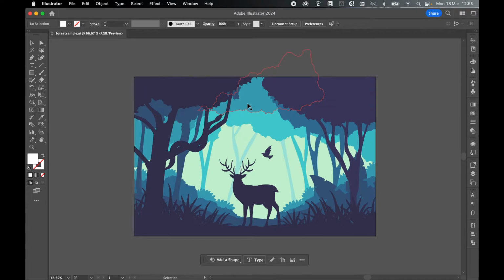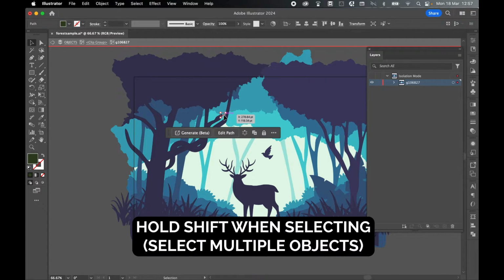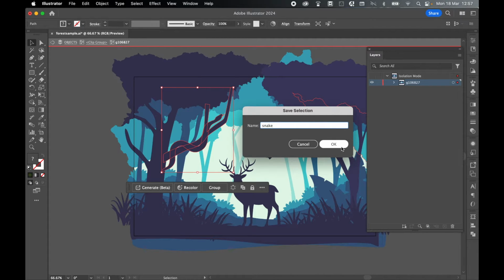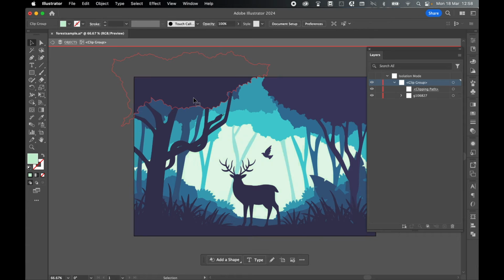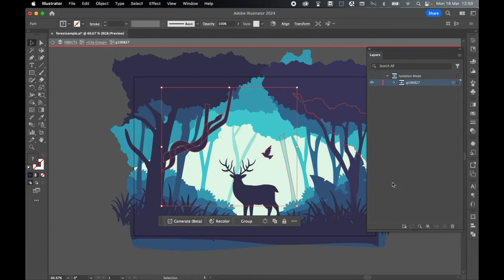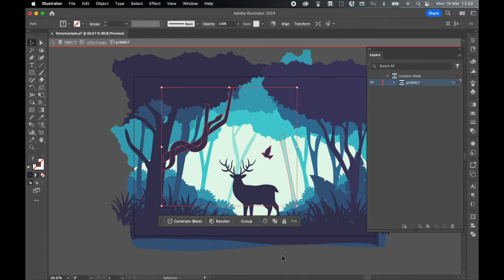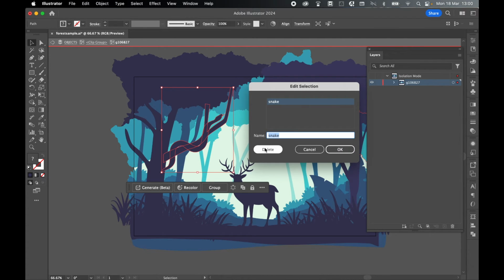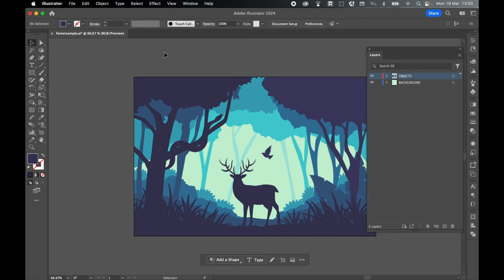How To Save Selections In Illustrator And Select With One Click!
Learn how to use save selections in Illustrator to select a set of groups or objects with one click at any time. I will also show you how to add to, remove from, and edit these selections.

I hope you found this helpful - this can save you so much time!

Vector used licensed by Freepik

00:00 Introduction
00:16 Save Selection
01:11 Add To or Remove From Selection